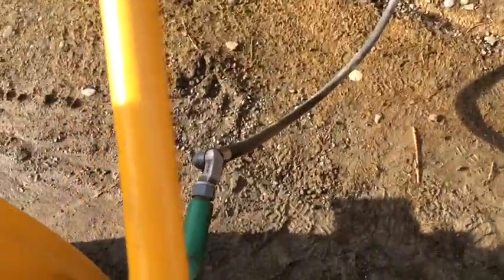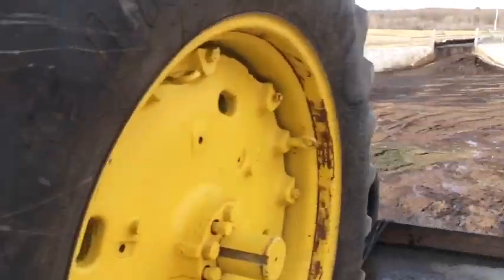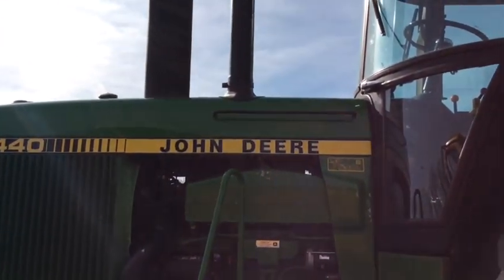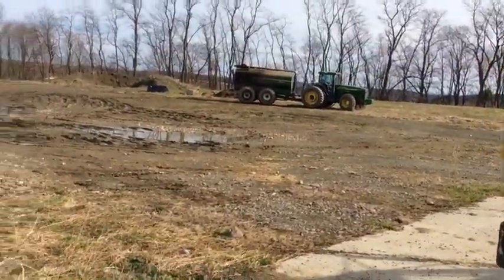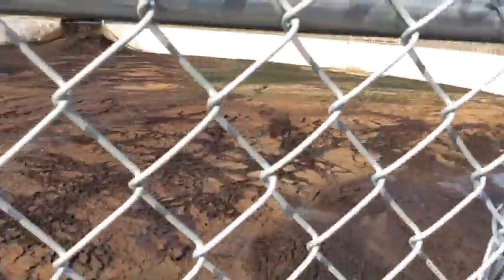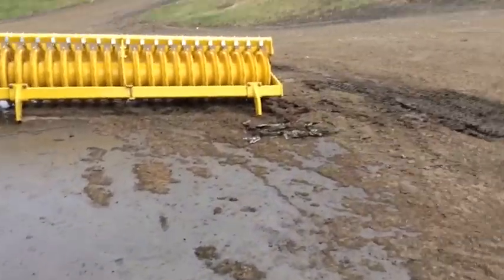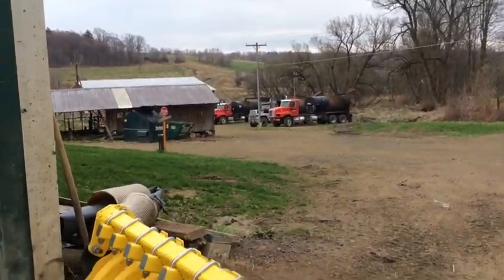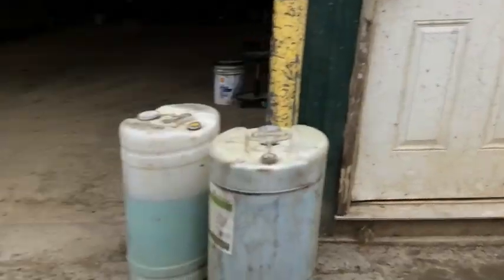Spreading manure and new pottinger 6001 terradisc!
New disc!